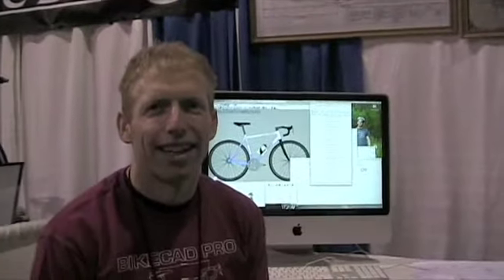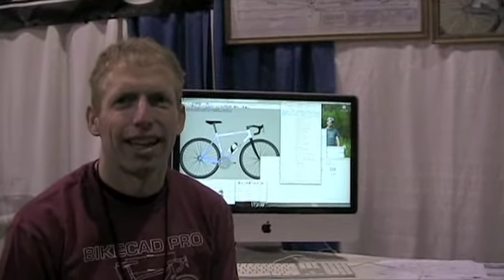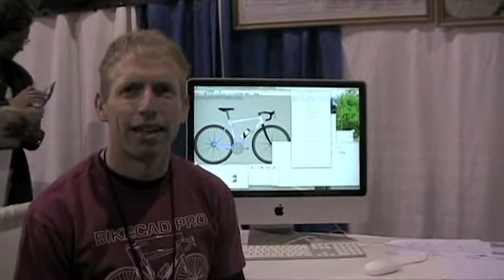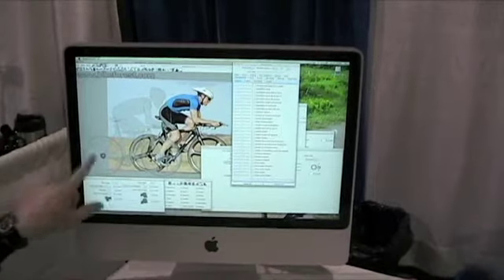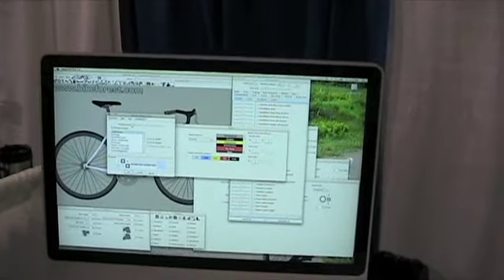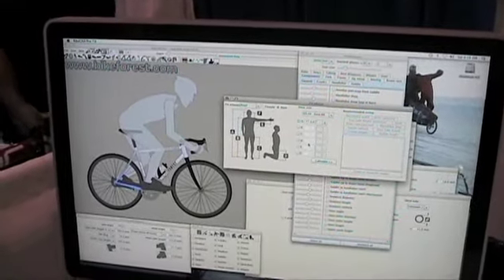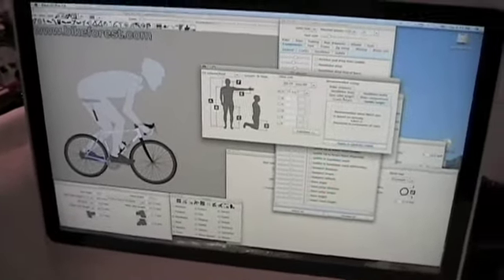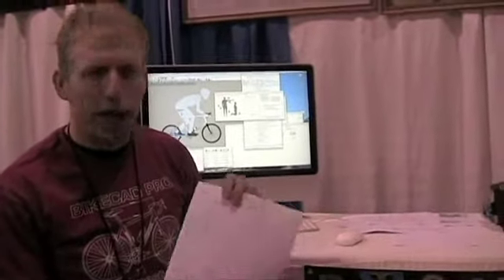NAHBS 2010 - Bike Forest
An interview with Ontario-based cycling CAD program designer Brent Curry of Bike Forest at the 2010 North American Handmade Bicycle Show in Richmond, Virginia